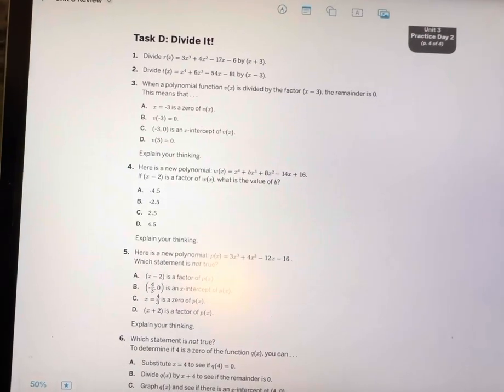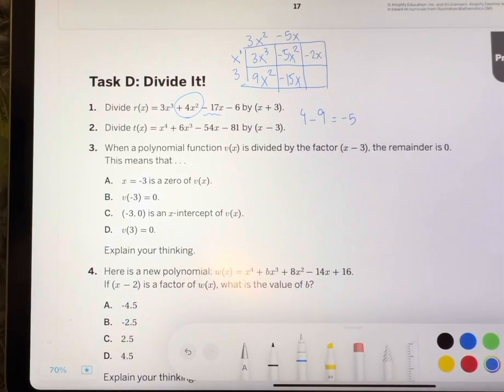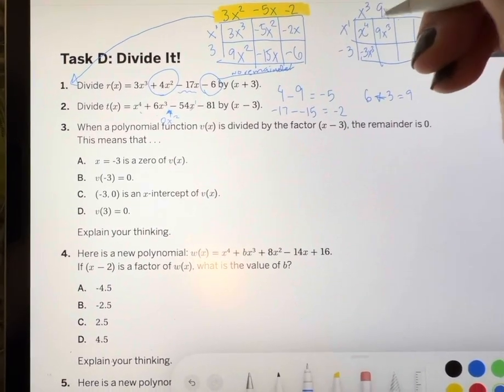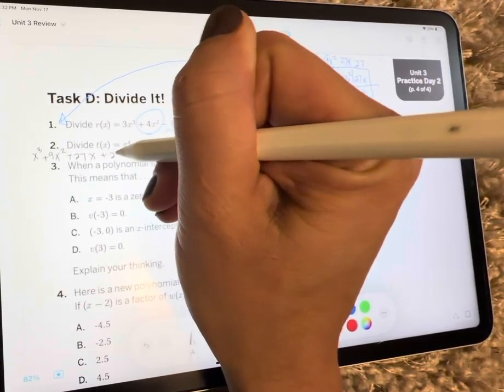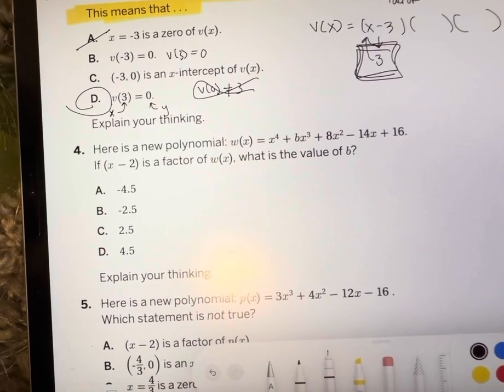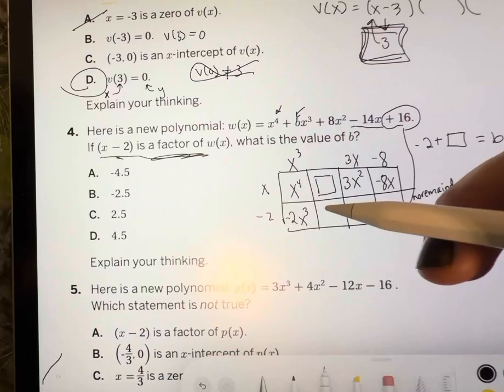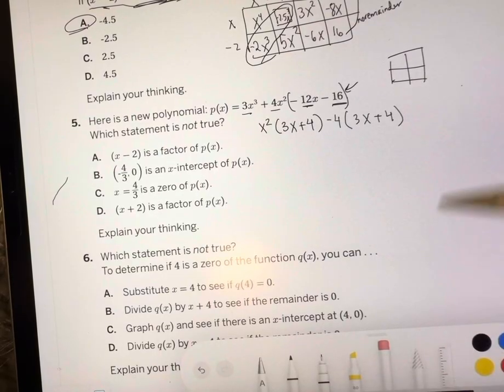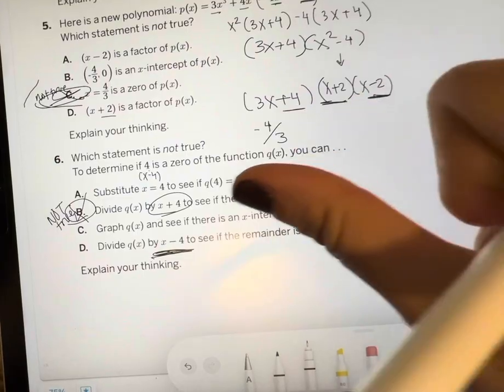Algebra 2 unit 3 test review polynomial functions tasks D